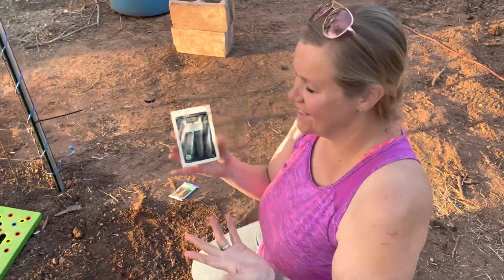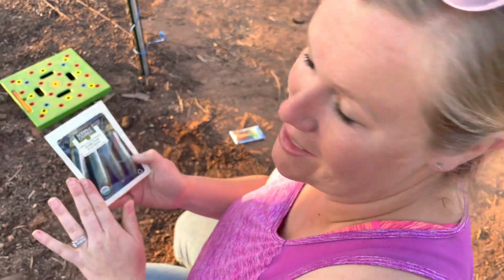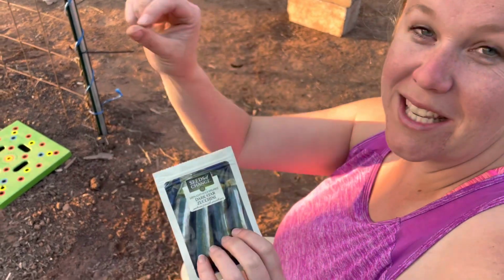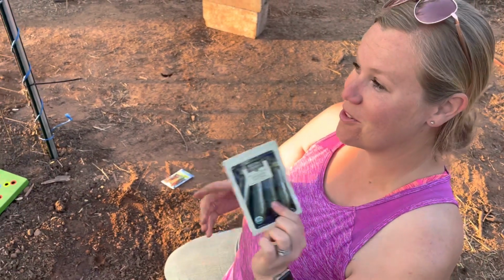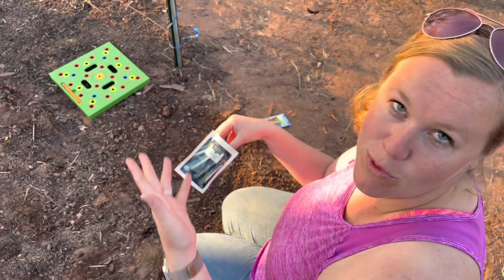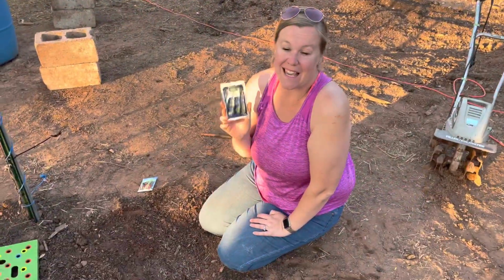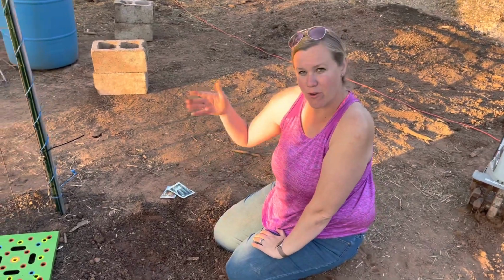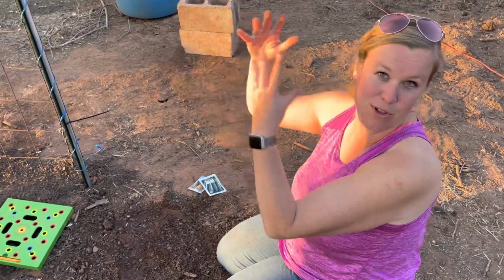Planting Zucchini & Talking About Our #1 Tip for Preventing Pests Like Squash Bugs!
We planted zucchini and talked about our favorite ways to eat it as well as a tip for preventing pests!

Download our free app @ seedtospoon.net